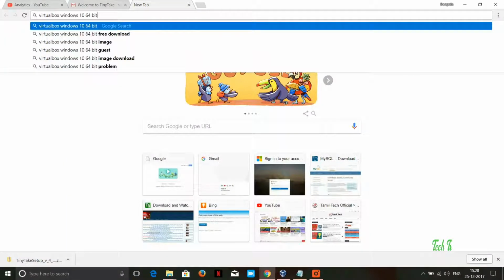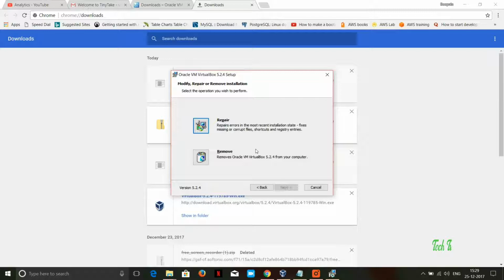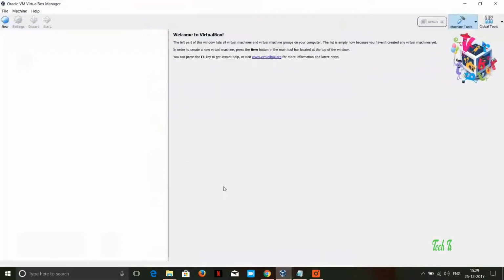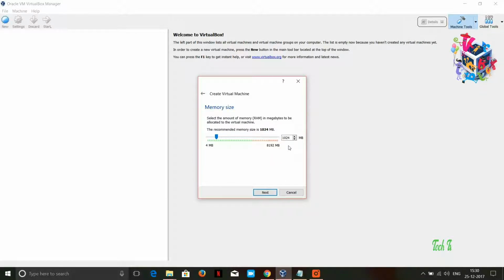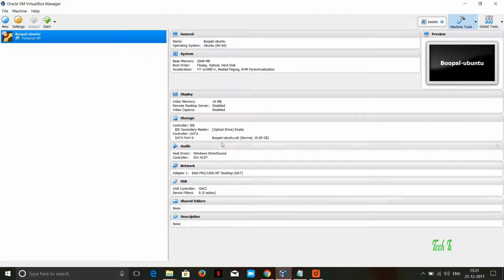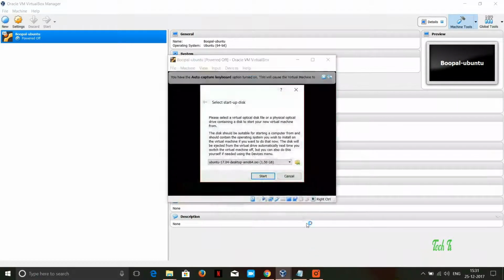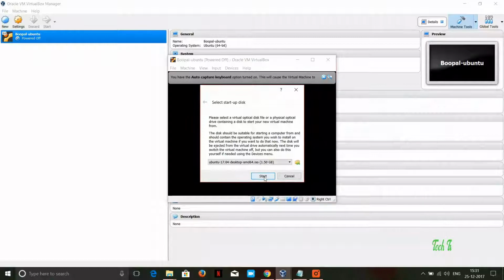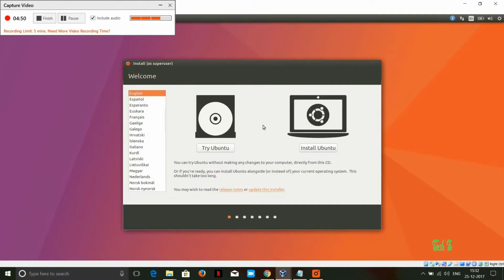VirtualBox Ubuntu OS installation part 1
Software Requirements:

1.Oracle virtualbox manager

2.Ubuntu iso image file

System Requiremints:

1.Minimum 1 GB RAM

2.Minimum 10 GB Hard disk